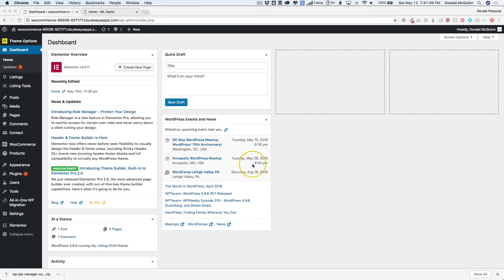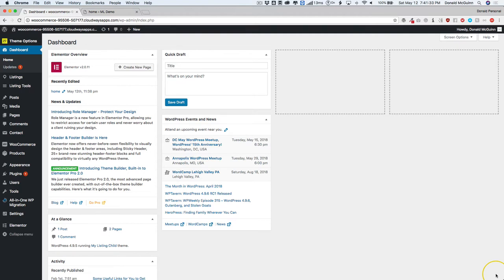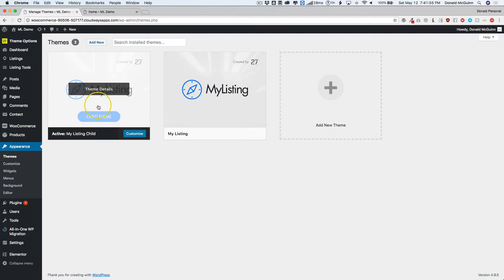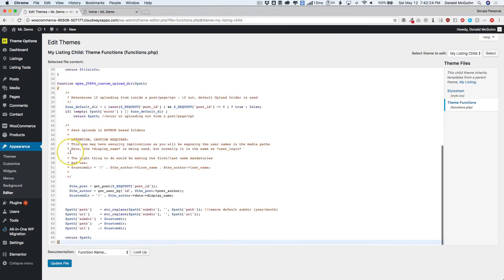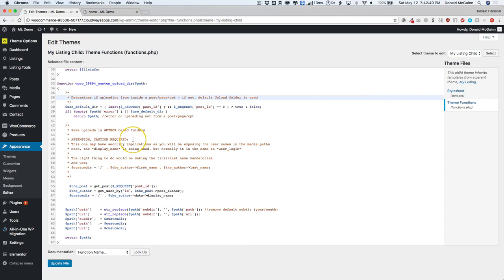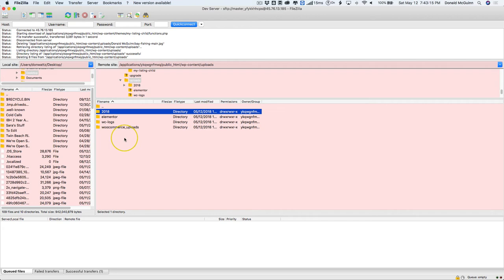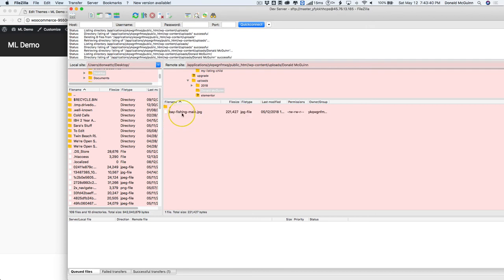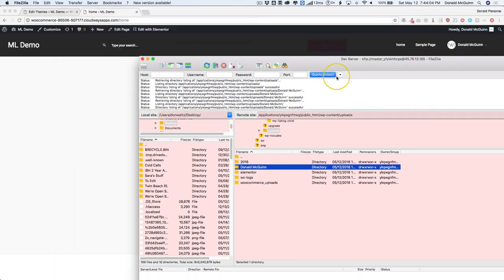How to Create Author Based Folders in Your WordPress Uploads Folder with MyListing Theme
Be careful when using author based codes for your FTP as it could expose username/display names.